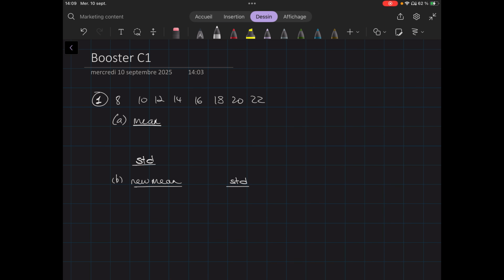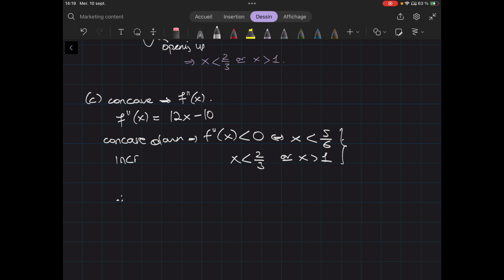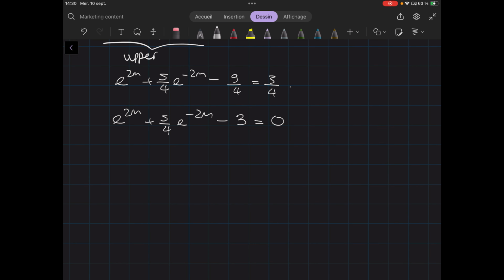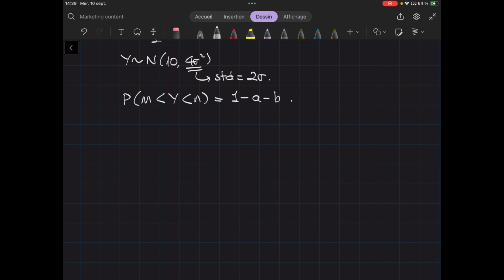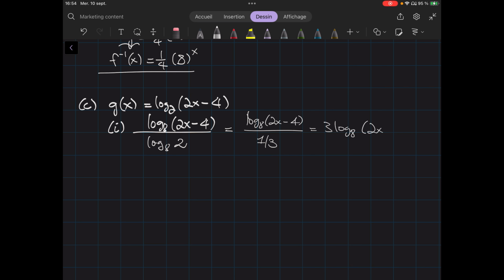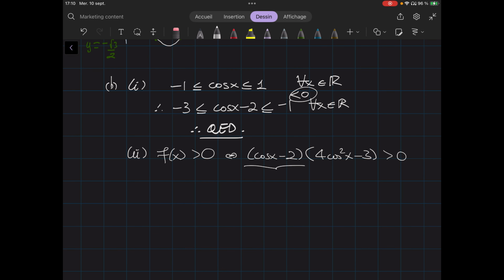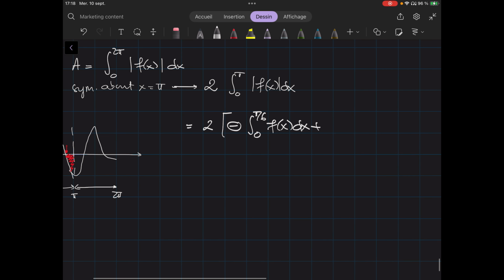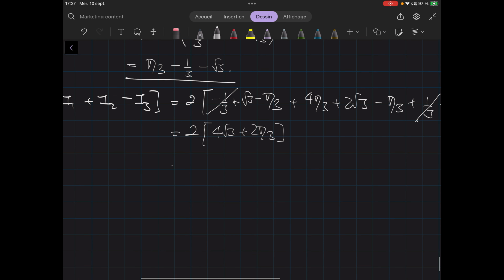AASL | Booster Paper C1 Walkthrough